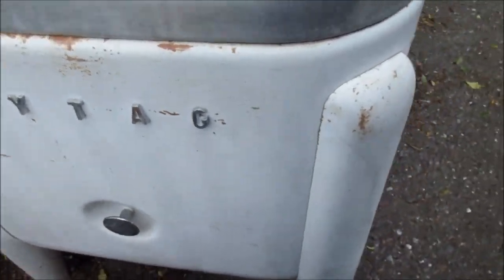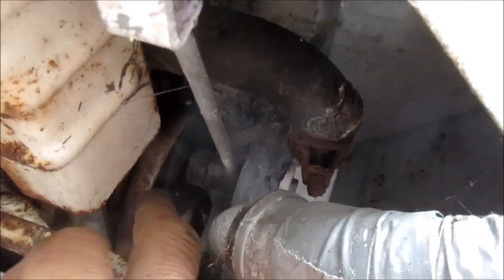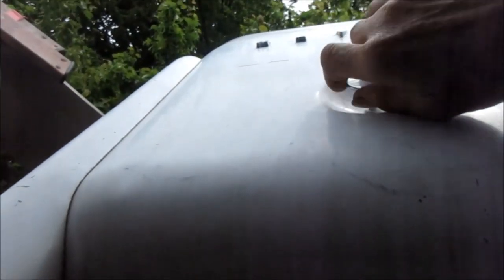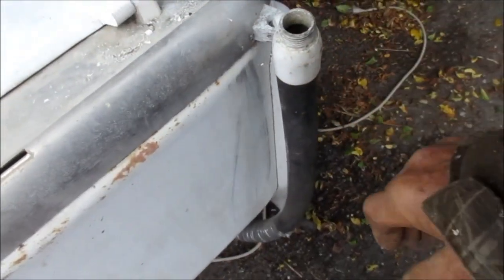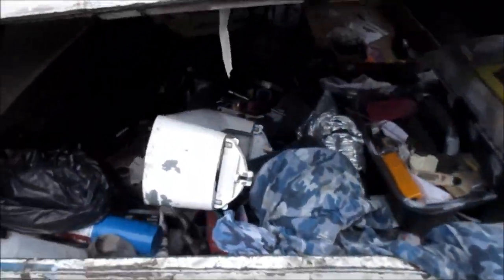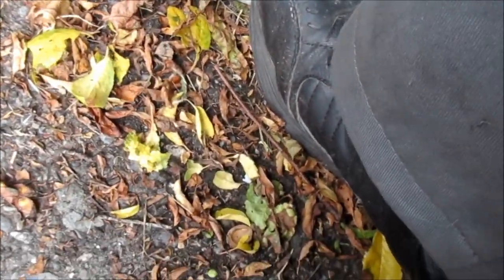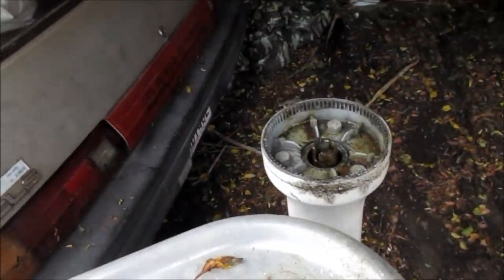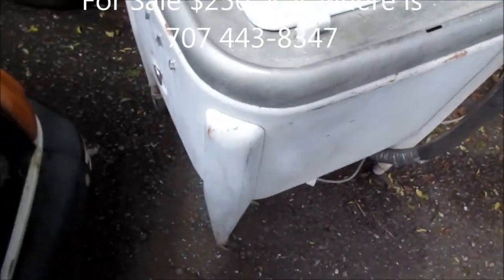old maytag washer for sale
ringer washer  for sale 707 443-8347